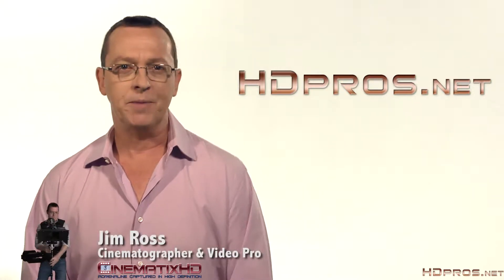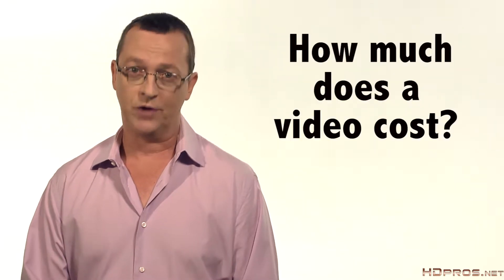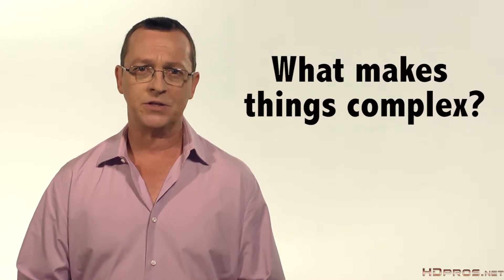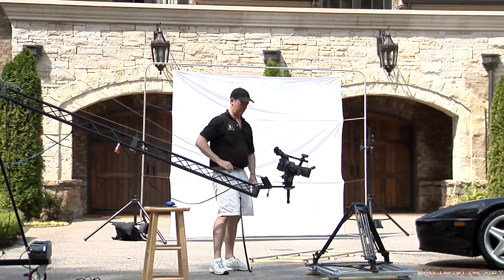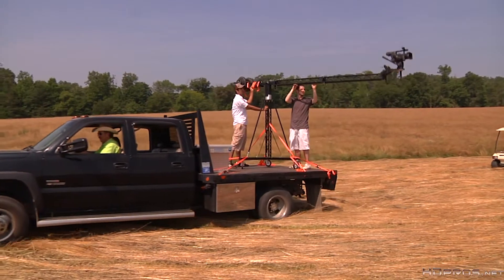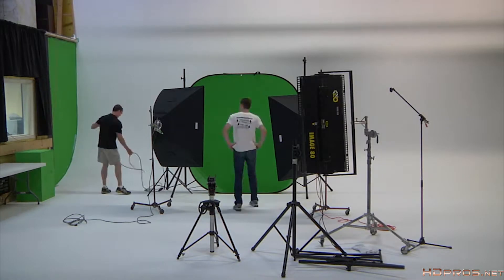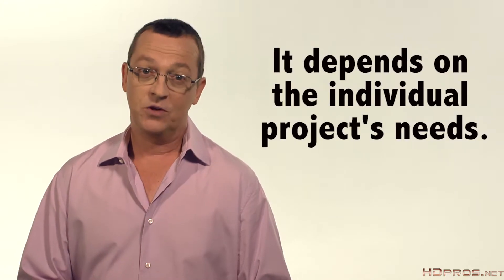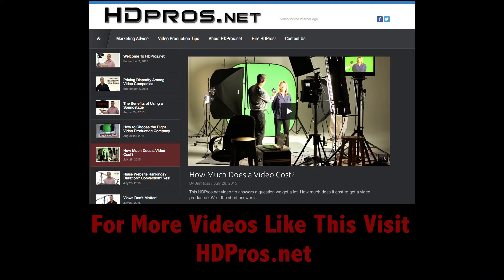How Much Does it Cost to Make a Marketing Video?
This HDPros.net video tip answers a question we get a lot. How much does it cost to get a video produced? Well, the short answer is – it depends. The budget for a video, much like in motion pictures, is dictated by the time and resources needed to complete the project.

“How much does a video cost?” is an open ended question. Kind of like “How much does a house cost?” Well, what kind of house? A split level ranch? A condo in midtown? A mansion with two pools and a fountain? See where I’m going here?

Video production is the same. Take feature films. Most are about two hours long. But one can cost a couple million, or, like the movie Avatar, one can cost several hundred million. Why is one film 100 times more expensive? It is all about what it took to create that two or so hours of film.

There are many things that affect the budget for your video project. However, THE most important factors that will determine cost are the time it will take and the resources needed. Another way to put it, is how complex will it be to create your vision?

What makes things complex? Things like shooting on multiple locations. Or using complex equipment like film dollies, a crane, Steadicam, or even a helicopter. Post production can be complex if your video is heavy with special effects, 3D models, or animation.

Complex setups most often include things you don't see on camera, just like in Hollywood movies. But all this effort, lighting and camera equipment will make the images in your video more like a movie, or as we say “cinematic”. This increase the emotional impact your video has on the viewer. Also just like in Hollywood movies.

Before you dismiss making your video cinematic to lower your cost, keep in mind that we utilize these Hollywood techniques to make you video more engaging to the viewer. Engaged viewers write checks. Bored viewers click the back button and go to watch a video that gets them engaged and wanting to buy.

Given the unknowns of your project, unless you are dealing with a production company that has a cookie cutter approach and films all of their projects the same, most professional companies, like mine, don't know what your video will cost until they sit down with you and discuss your needs. Much like an architect would do if you were designing a house. Then after helping you figure out what you require they will be able to determine what it will cost based upon the time to film and edit, and also the resources that will be required to film and edit.

Another factor to keep in mind is who you hire. A fellow with a camera and a tripod working out of his Prius is going to cost significantly less than a professional company with cinematic equipment. But the final product will look nothing alike. For the most part you do get what you pay for in this business.

So I'm sorry if you thought if you thought I was going to be able to give you the Holy Grail answer to how much a video will cost, because the answer is: It depends. So call me, or another video professional and discuss your needs. If you don't know how to choose one, we have a video for that too!